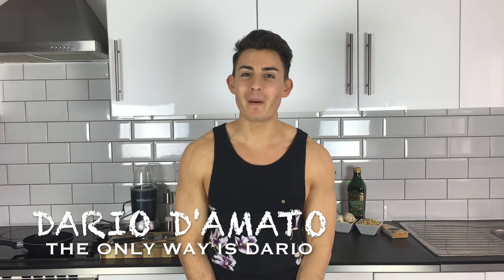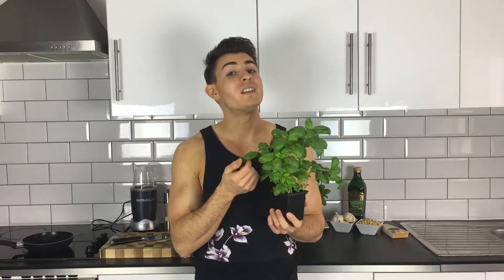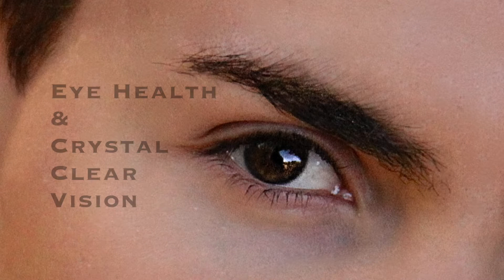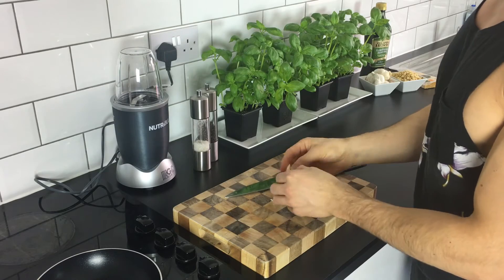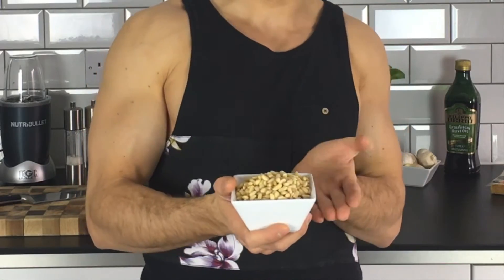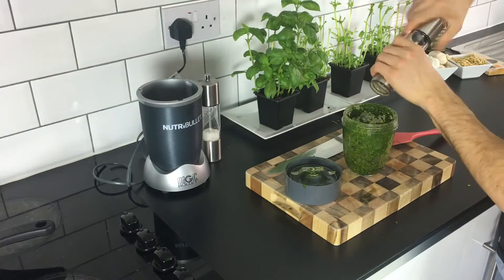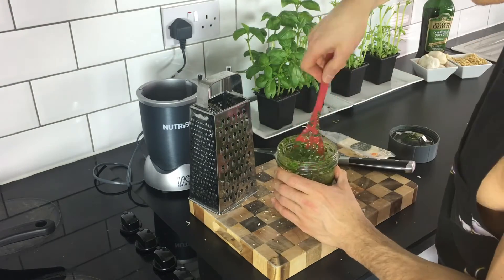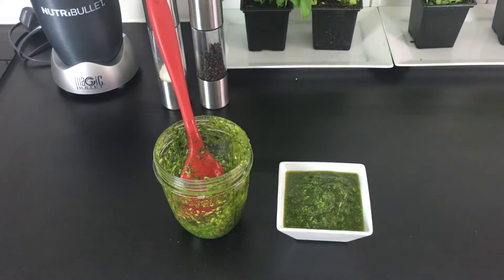Dario's Tasty Pesto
My Italian Basil Pesto Sauce.

Basil is an extremely exciting herb, packed full of flavour, aroma and health benefits.

It is packed full of Vitamins A and K, Beta-Carotene, Zeaxanthin, Potassium, Magnesium and Iron.

It is also great for aiding digestion, treating constipation and stomach cramps.

Pesto Recipe:

1 Large Garlic Clove
4 Large Handfuls of Fresh Basil
1 Handful of Pine Nuts (toasted)
2 Handfuls of Freshly Grated Parmesan Cheese
Extra Virgin Olive Oil
Sea Salt

Method:

First blend together the basil and garlic.
Then add 4 tablespoons of olive oil and your toasted pine nuts.
Blend together again.

Then add your freshly grated parmesan cheese, more olive oil and a pinch of salt and pepper.
Stir thoroughly.
Add more olive oil until there is a small layer covering all the ingredients.  (This locks in all the flavour, aroma and keeps it fresh)

It is now ready to serve and enjoy!